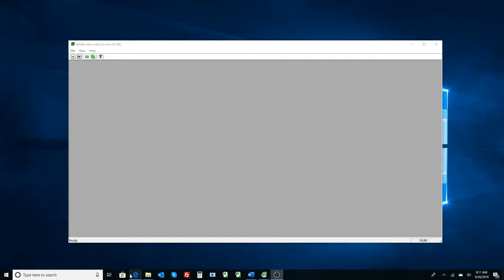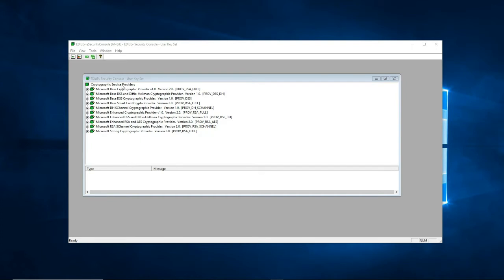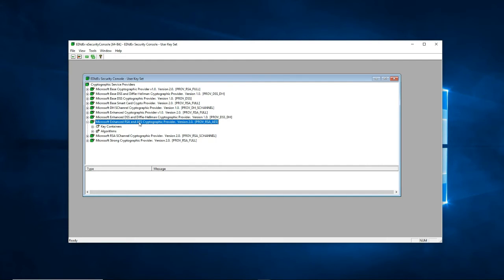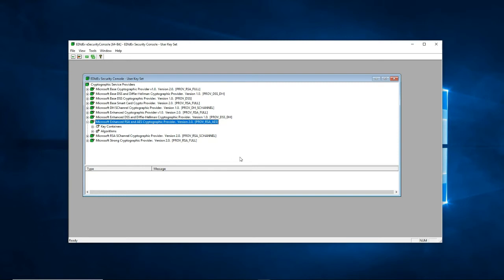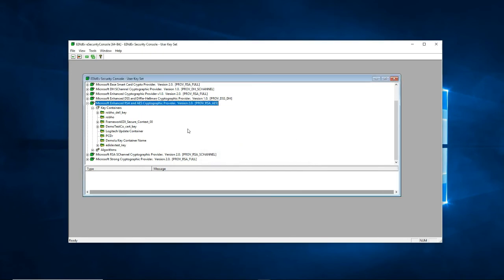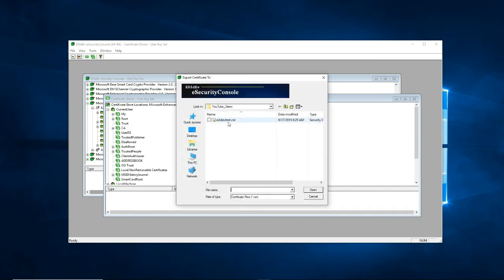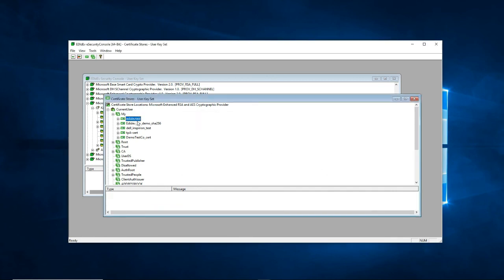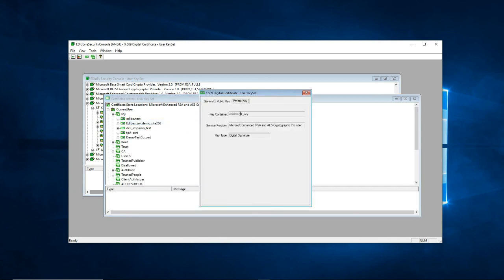Creating a test security certificate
This video shows how to create a test certificate with the EDIdEv eSecurityConsole Utility.  The test certificate can be used for encrypting, decrypting, signing and authenticating files.  It can be used in testing secure AS2 message transmissions of EDI files.

(The eSecurityConsole has to be run as an administrator, which I forgot to mention in the video.)

The eSecurityConsole Utility is included in the FREDI Enterprise License.

An example AS2 server/client program (and source code) can be downloaded